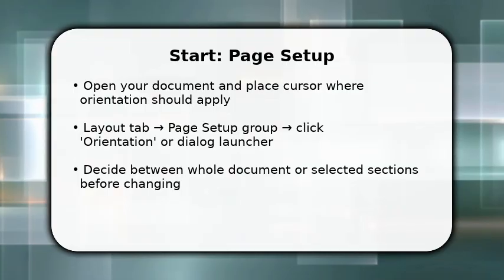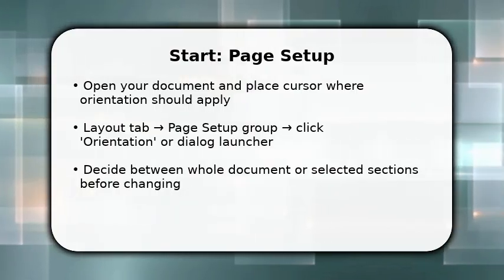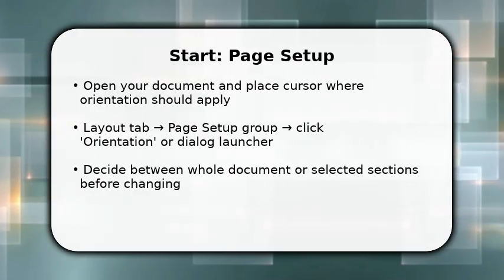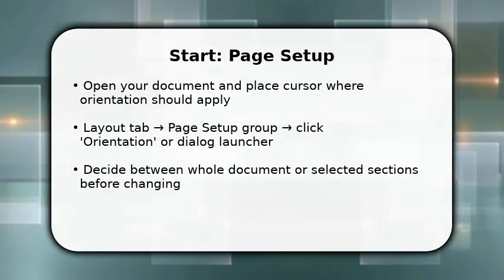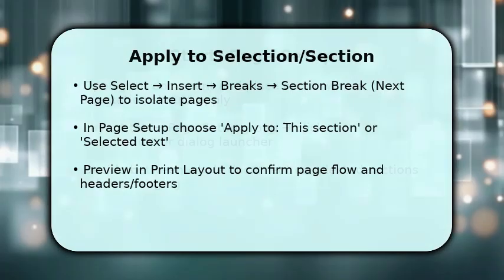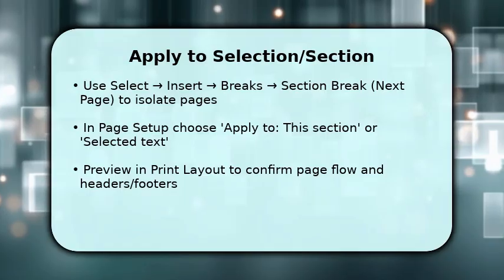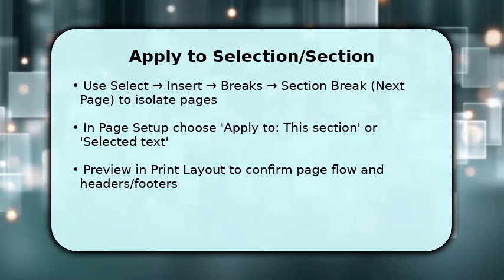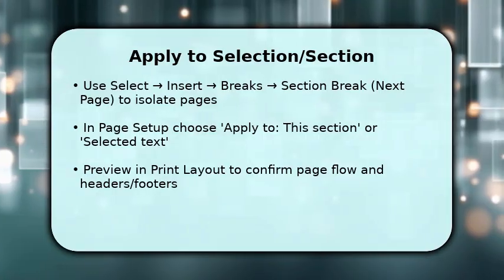How to Make Landscape Mode in Ms Word - Step by Step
Learn the step-bythy process of switching to landscape mode in Microsoft Word with our detailed guide. Perfect for students and professionals alike, this video will walk you through each stage from opening your document to adjusting it on a wider screen.